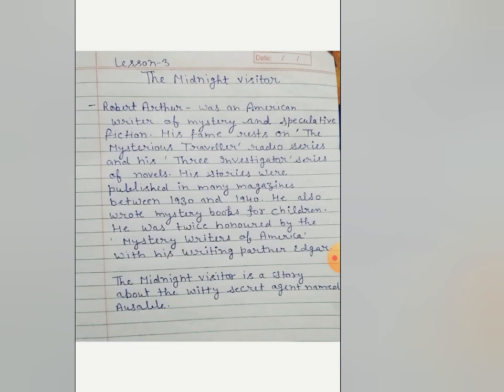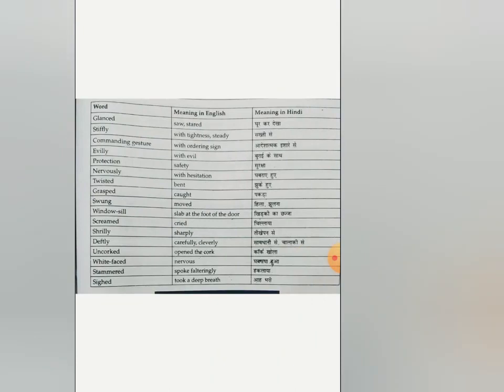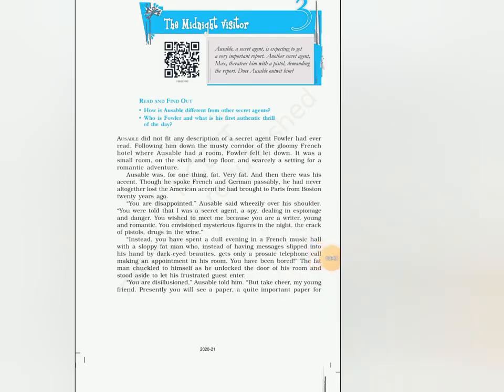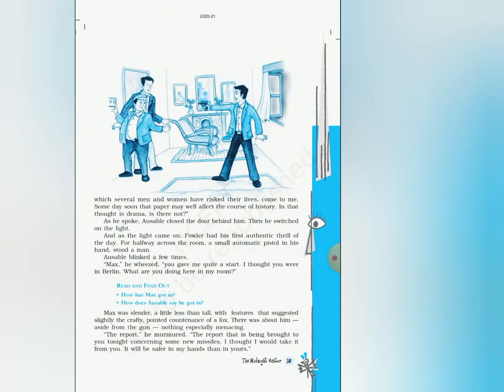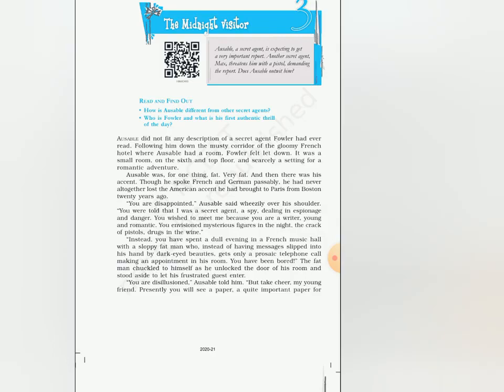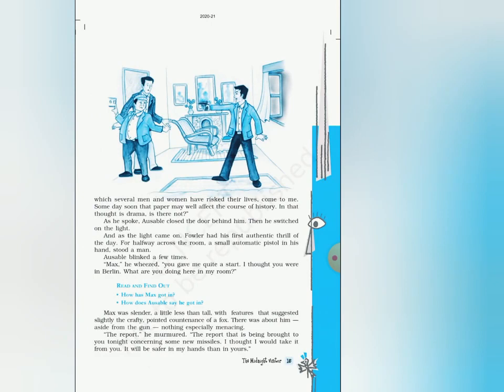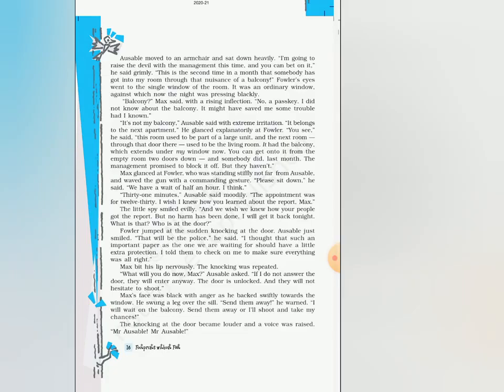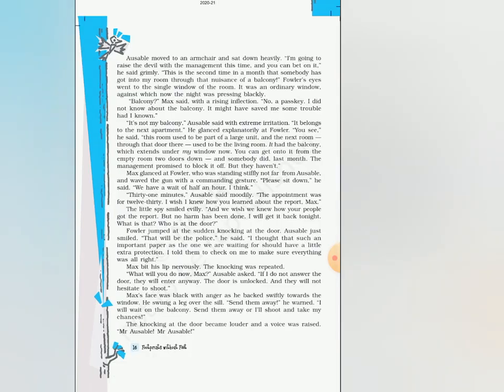Class - 10th(English)CHAPTER - 3(part -1)